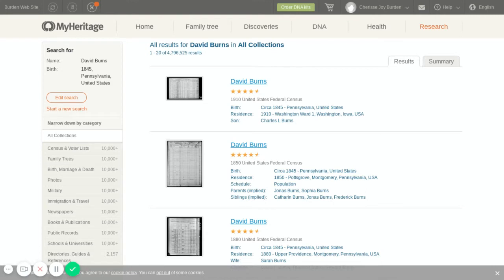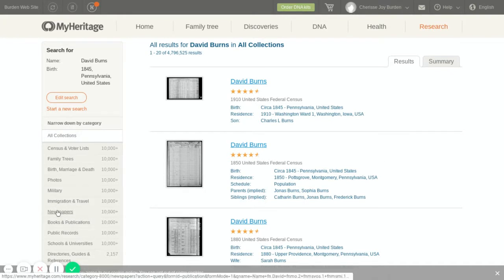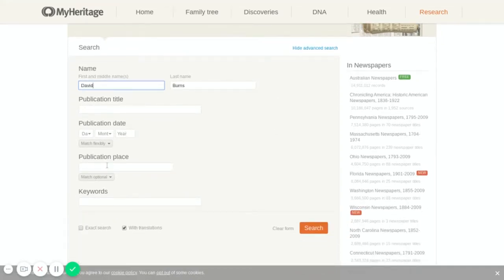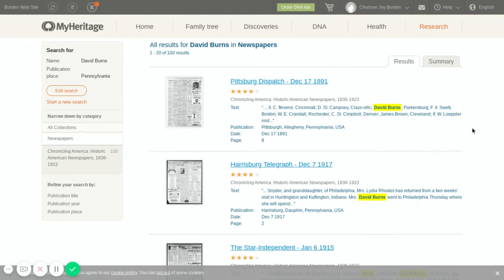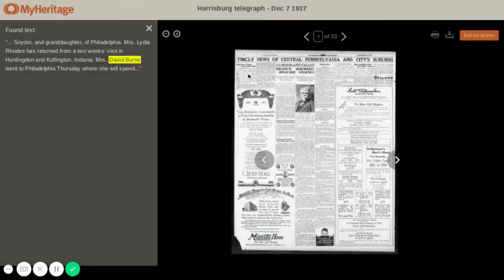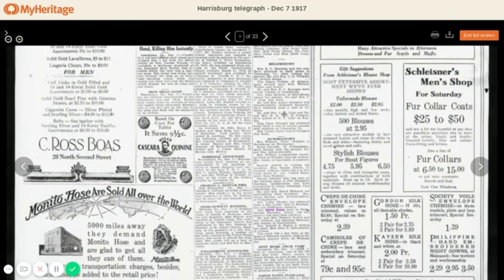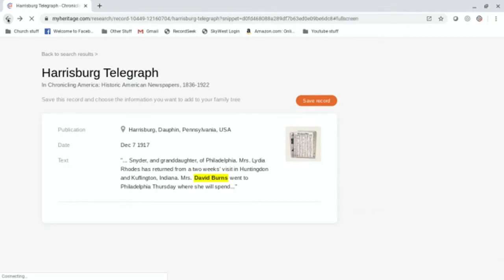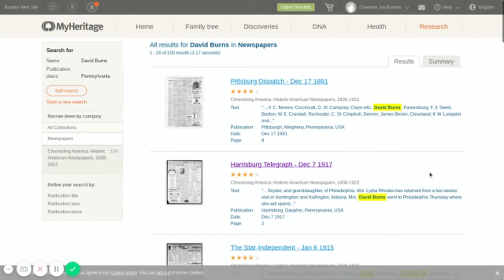Researching Newspapers on MyHeritage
Did you know that you could look at newspapers on MyHeritage? This is my favorite part of MyHeritage. This is a short how to video for looking at newspapers on MyHeritage.